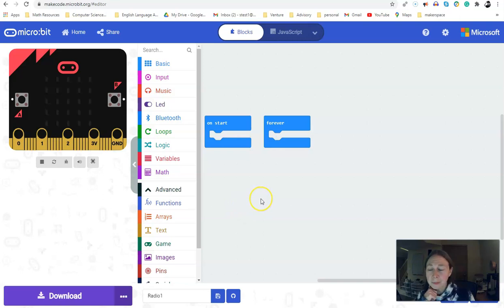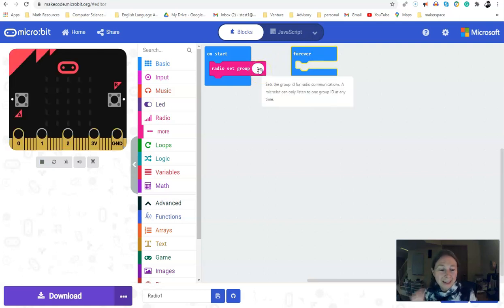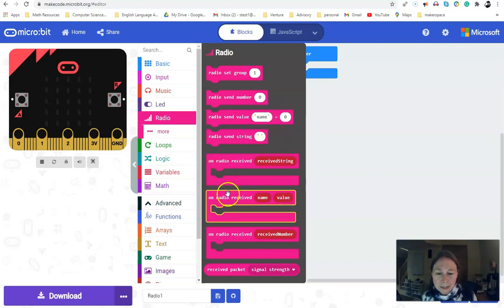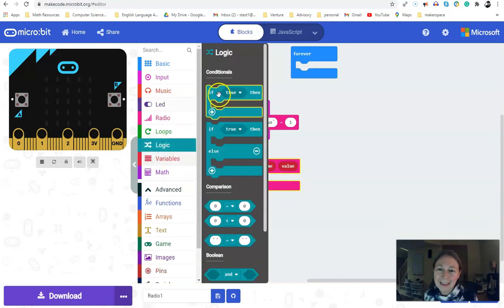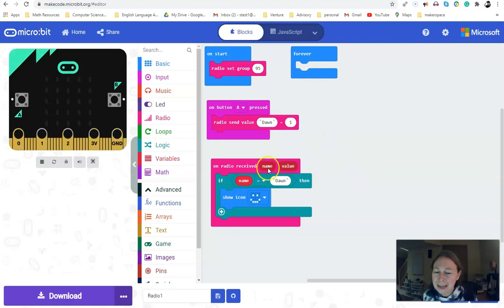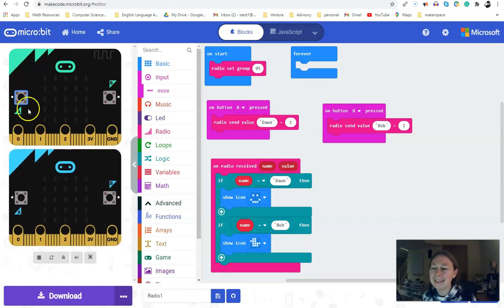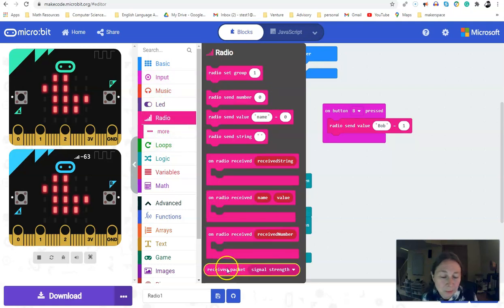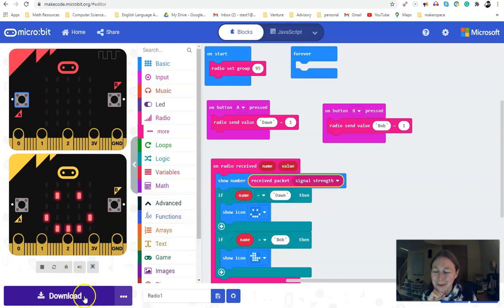Micro:Bit Radio functions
Using the radio blocks with the micro:bit.